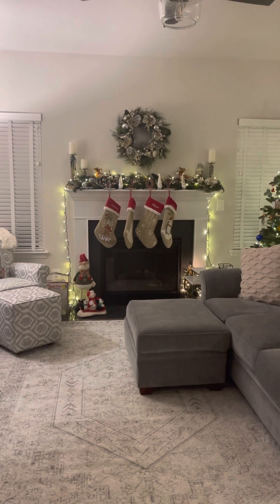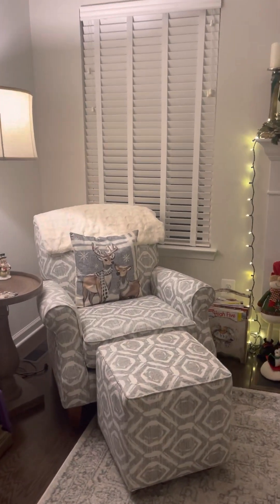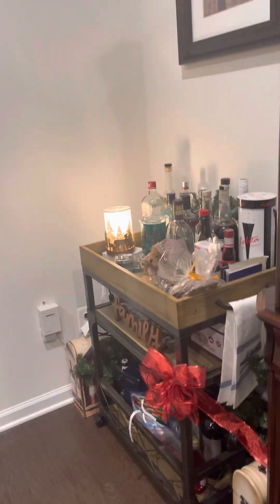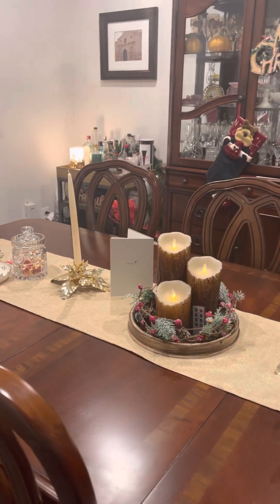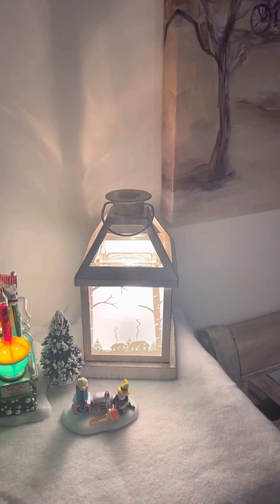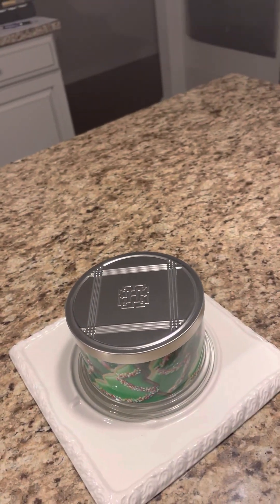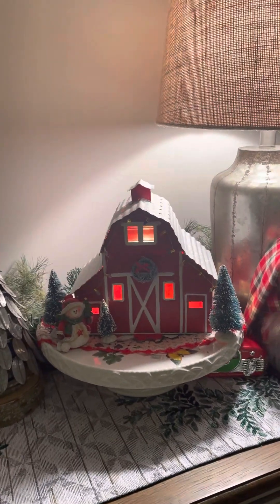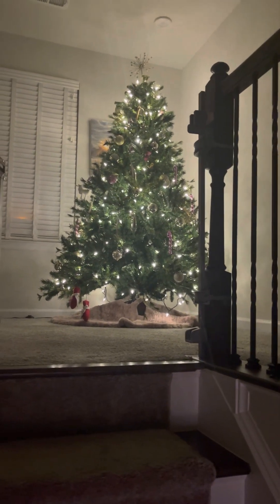Holiday Home & Warmer Tour 2022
Join me on my home and warmer tour decorated for this holiday season!